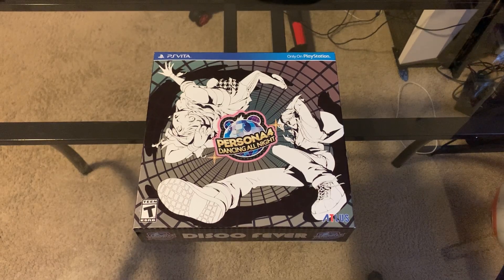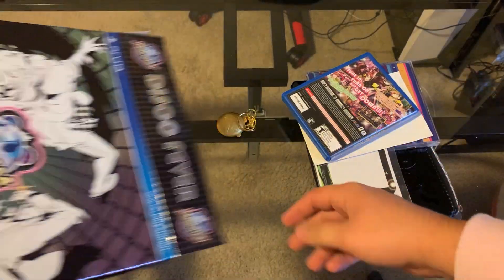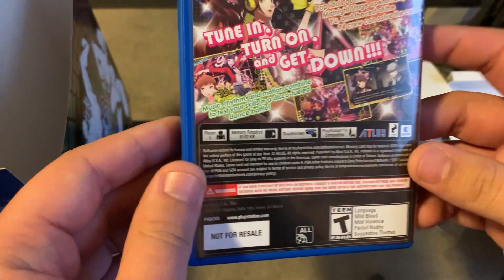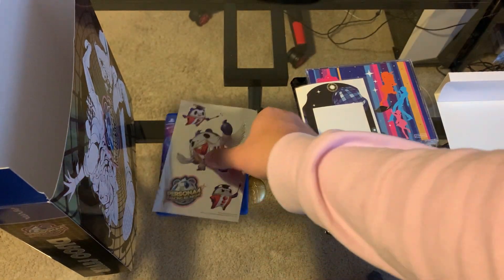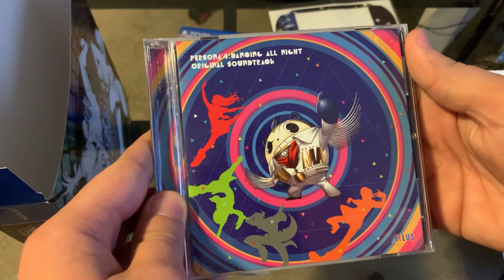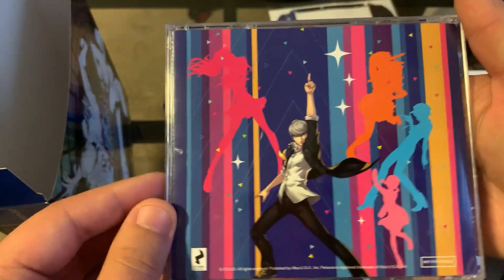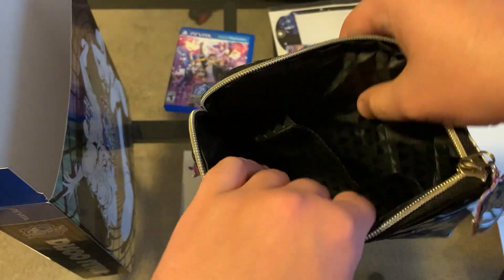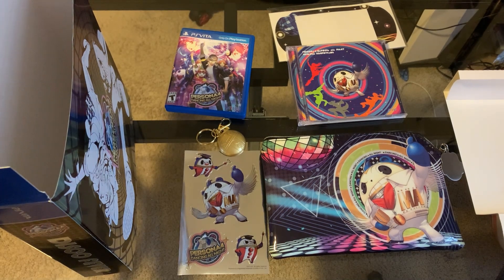Persona 4 Dancing All Night Collector's Edition Unboxing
A remake of an old unboxing video I did years ago. Persona 4 Dancing all night on the Vita. Enjoy!